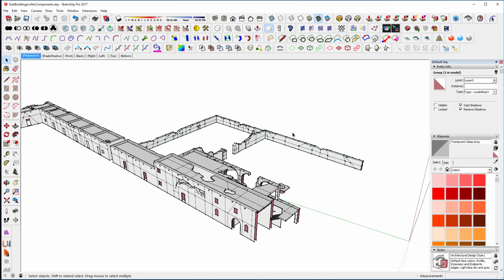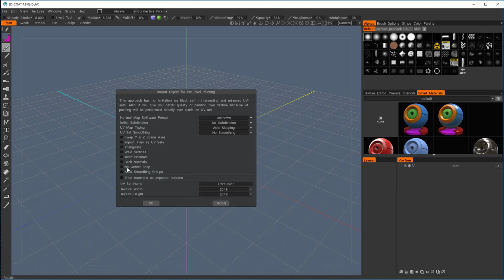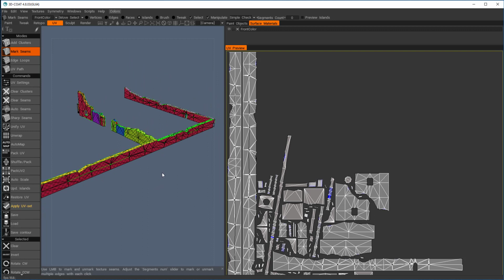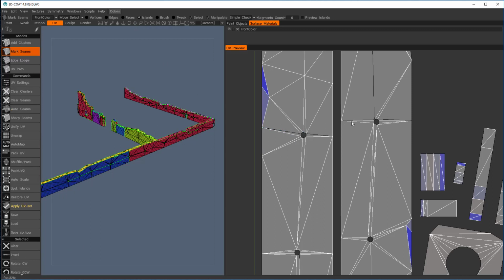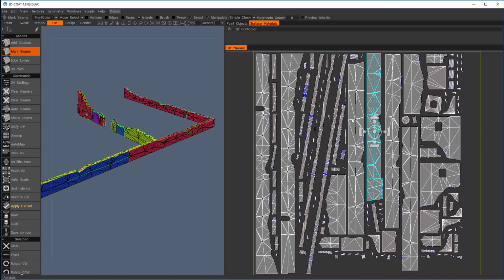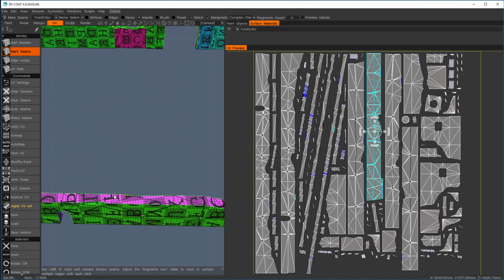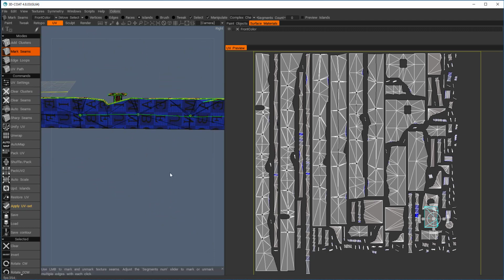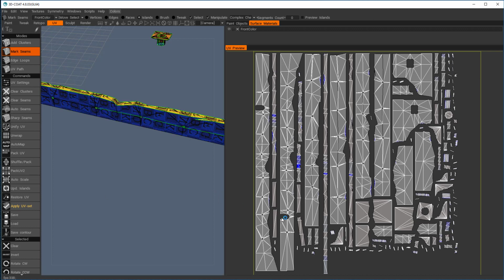3D Coat UV Mapping with SketchUp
A quick tutorial on how to export from SketchUp to 3D Coat and create a UV Map